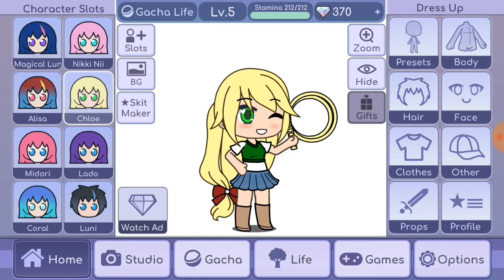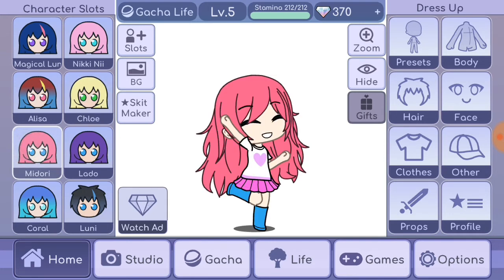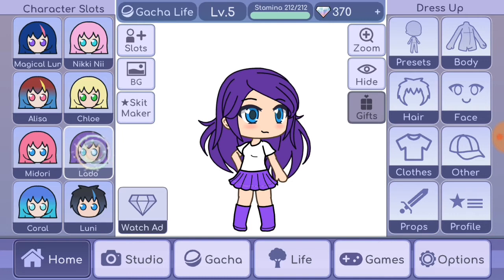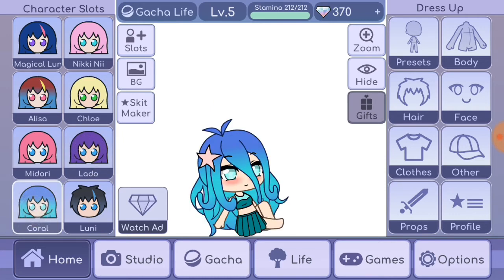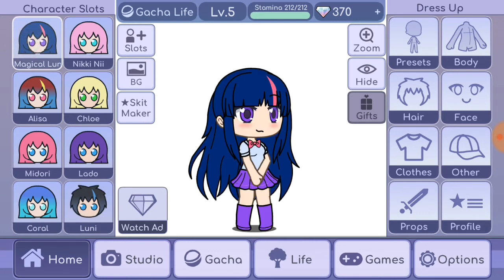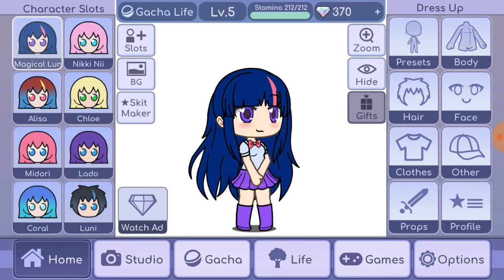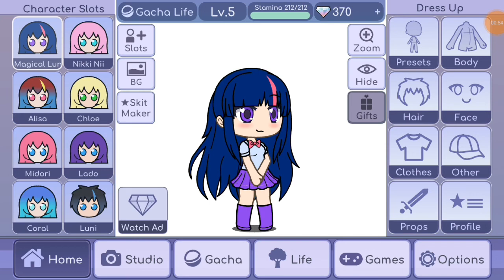Gameplays Mlp #1 pt 2